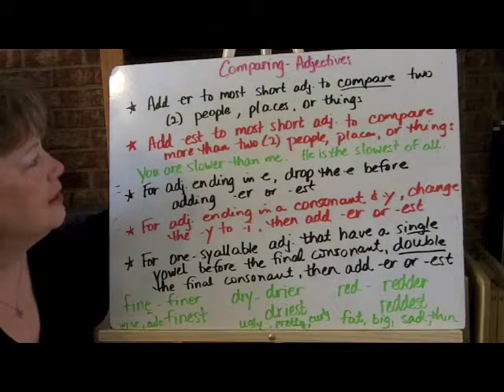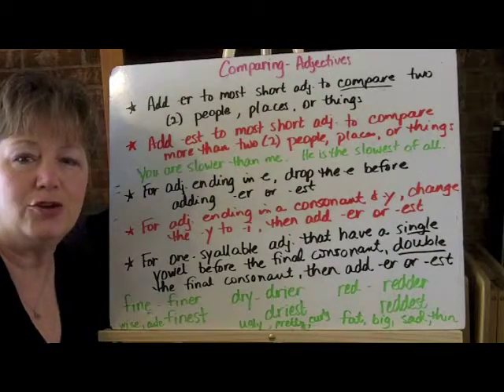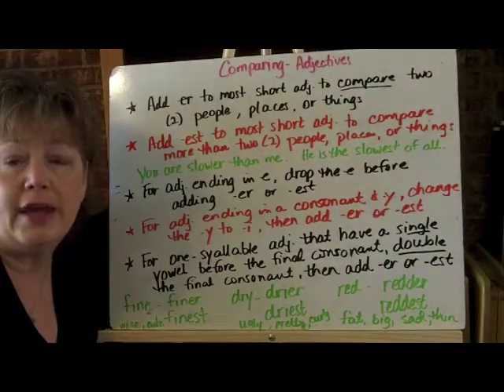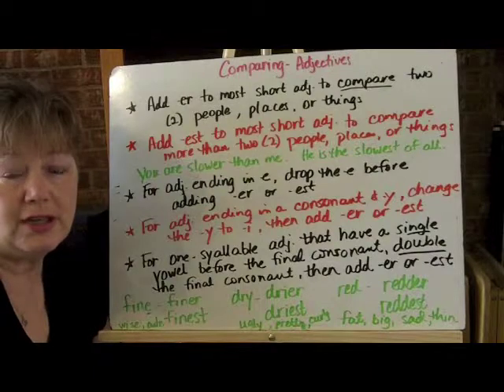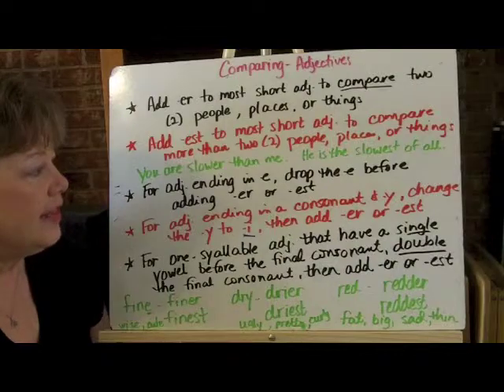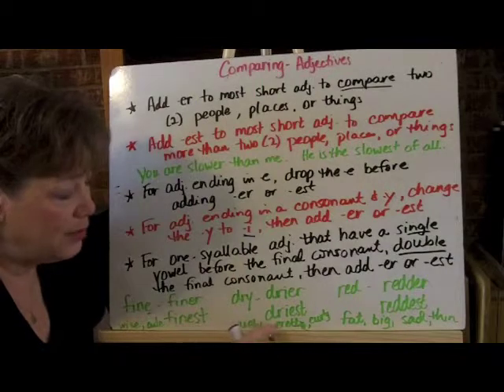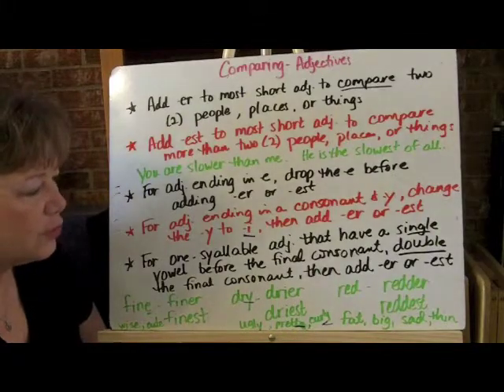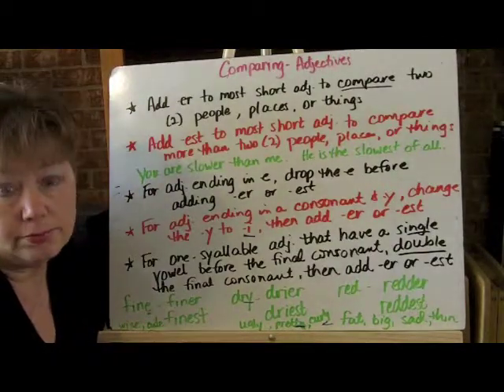Comparing- Adjectives CVA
Comparing- Adjectives